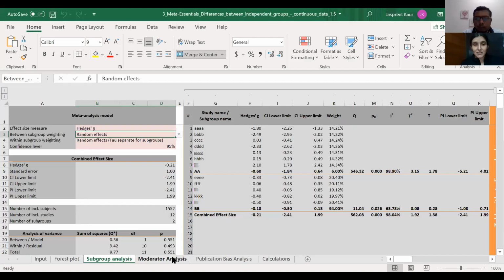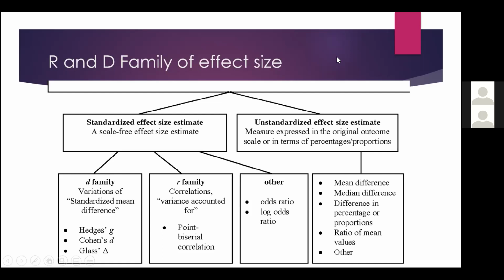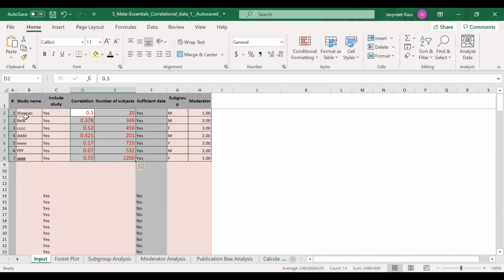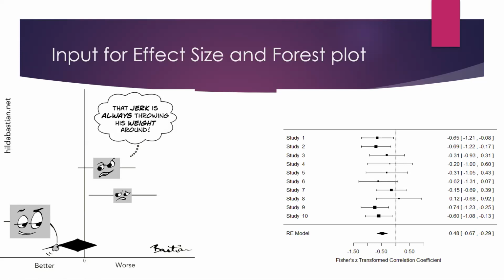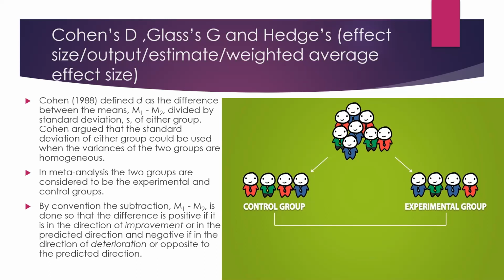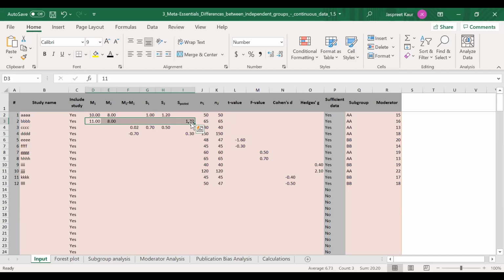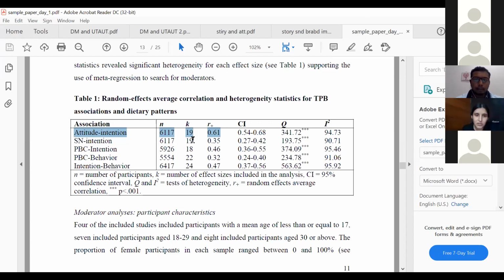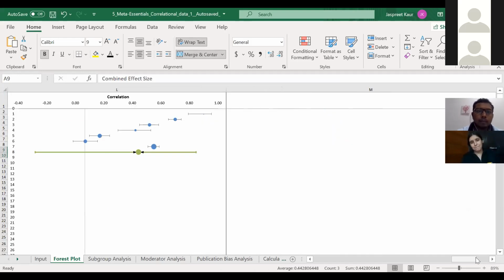Systematic Literature Review & Meta Analysis (Day-2): DR. JASPREET KAUR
Contents:
1. Fixed Effect & Effects Model
2. Heterogeneity Calculation

Organized by: Onism Consultancy